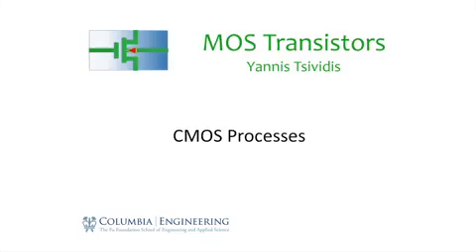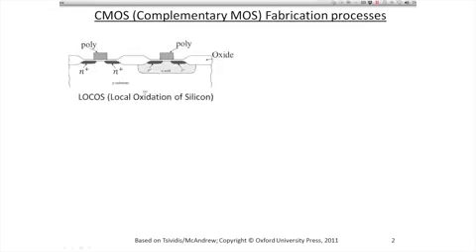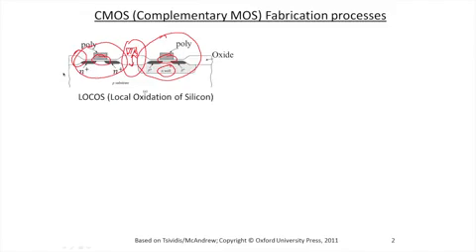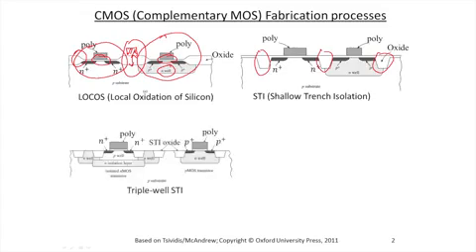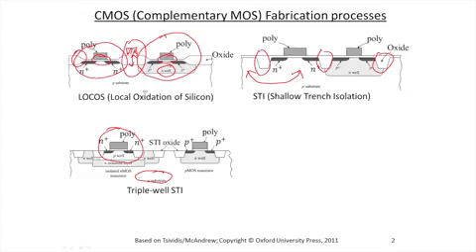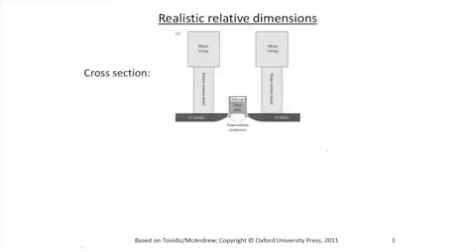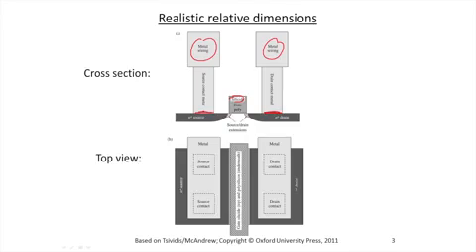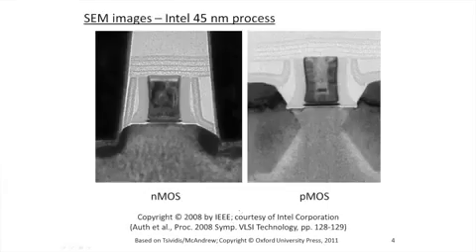MOS Transistors part 2